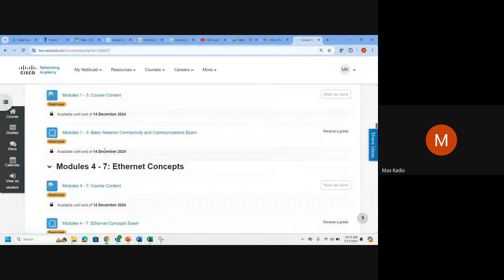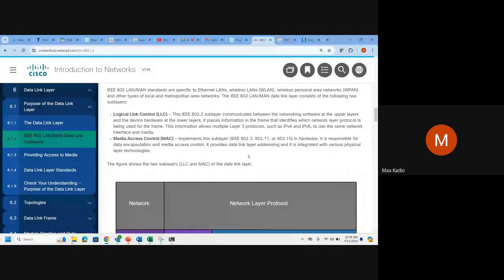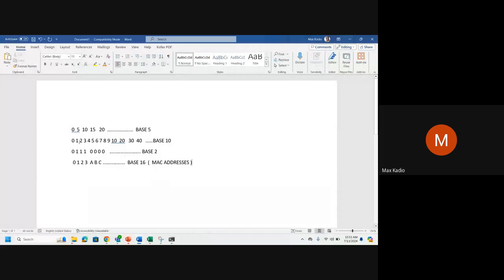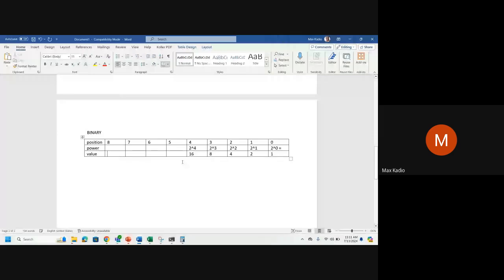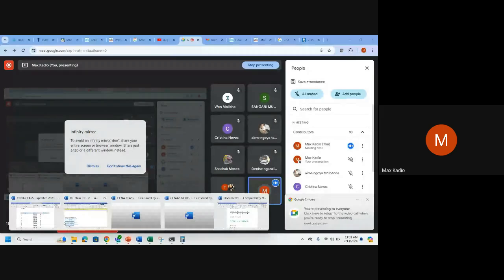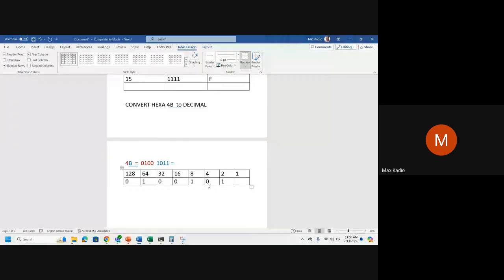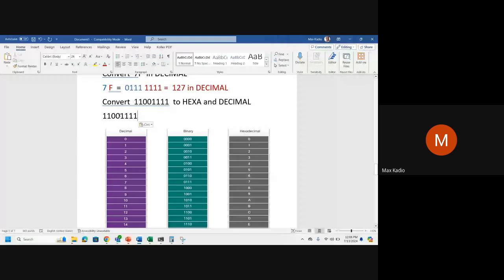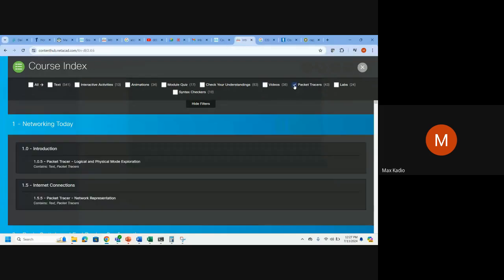CCNA1 Chapters 5 and 6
Live session recording - Chapter 5 and 6